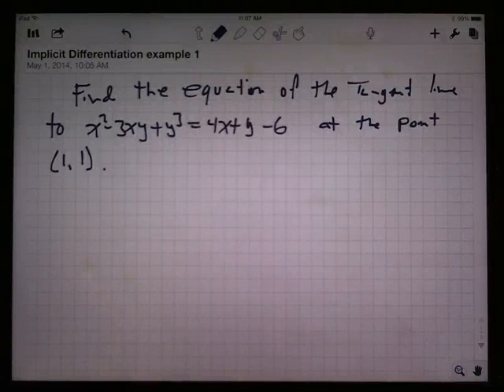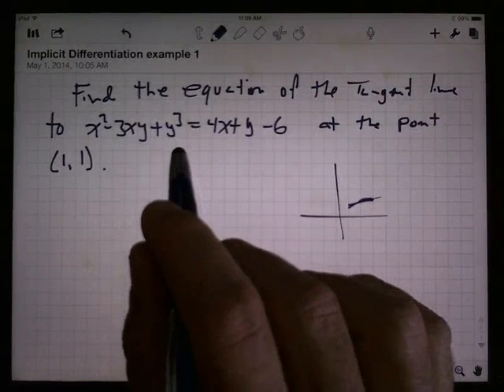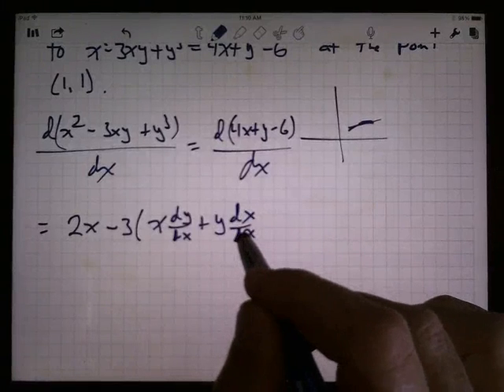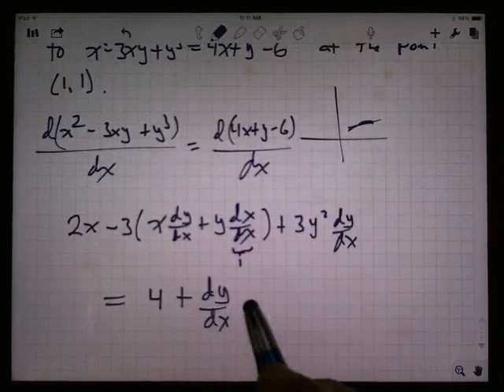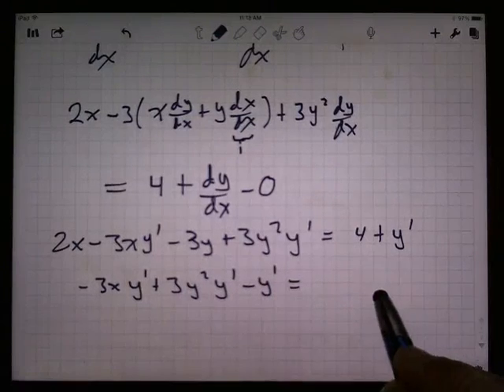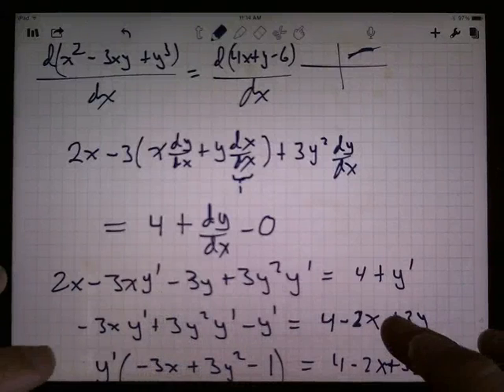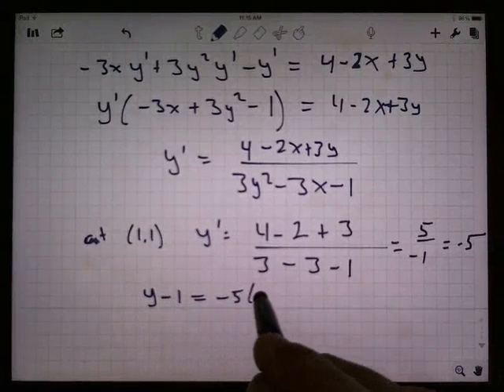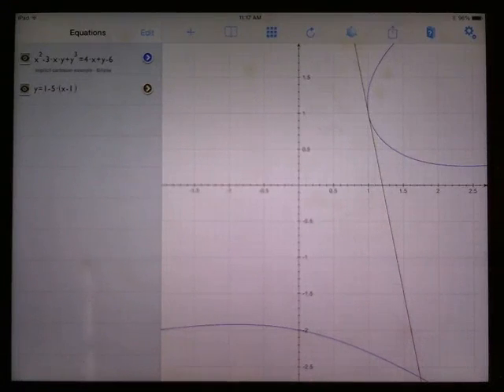Implict Differentiation example